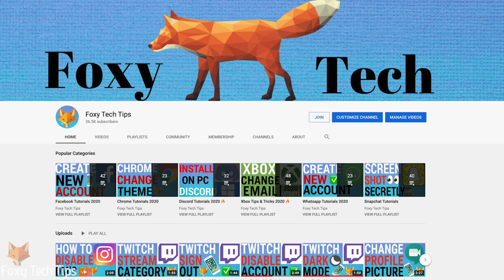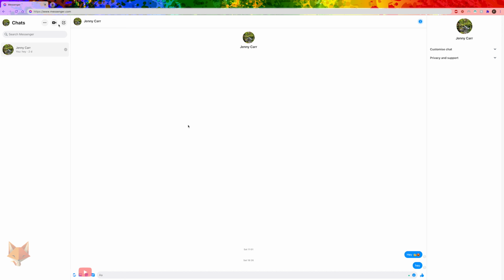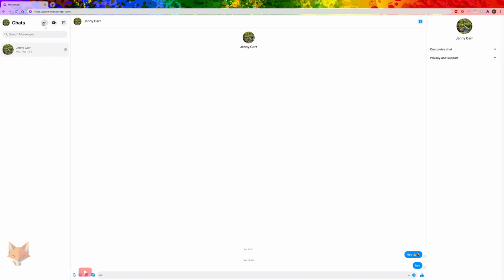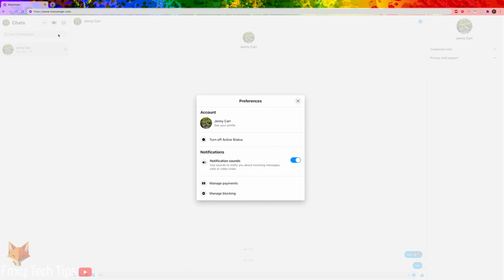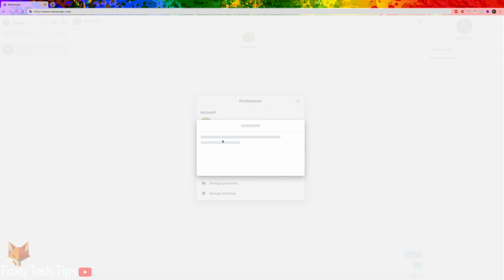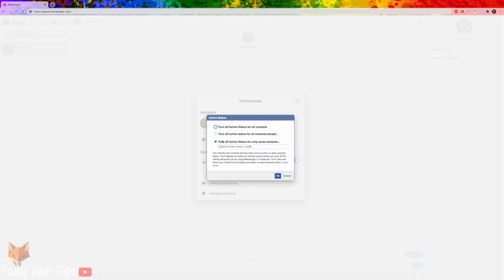How To Appear Offline To Certain People On Messenger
Easy to follow tutorial on appearing offline to one person only or only specific people on Facebook Messenger. Want to appear offline to one person only? or maybe only people from your work? Learn how to appear offline to specific people on Messenger now!

Steps:

- It isn’t possible to do this on the messenger app. You will have to open up a web browser on your PC in order to do it.

- In your web browser go to messenger.com and log in to your account. You then need to make sure you aren’t logged in anywhere else as this setting will only apply to the browser you are currently on.

- Tap on the three dots button in the top left corner. Then tap ‘preferences’

- Tap on ‘turn off active status’

- Select ‘turn off active status from only some contacts’ and then type the name or names of the people who you want to appear offline to.

- Tap OK when done